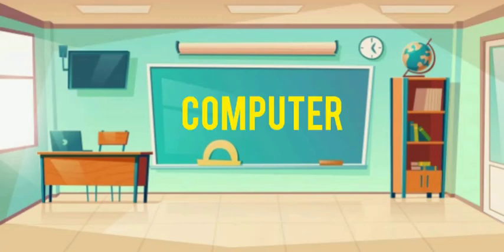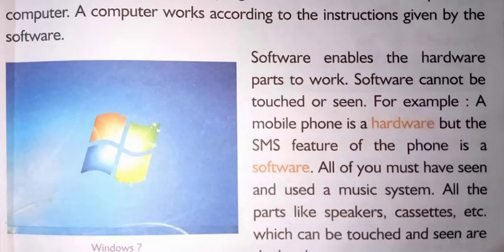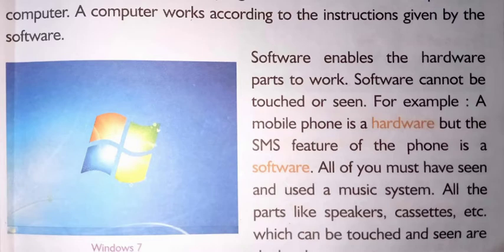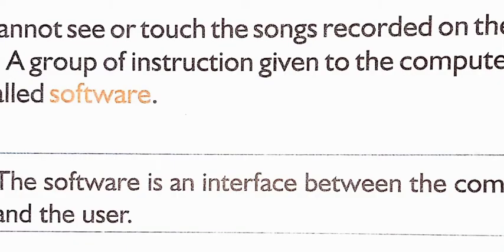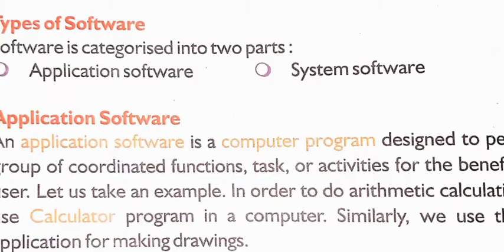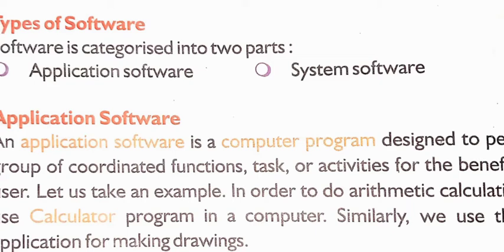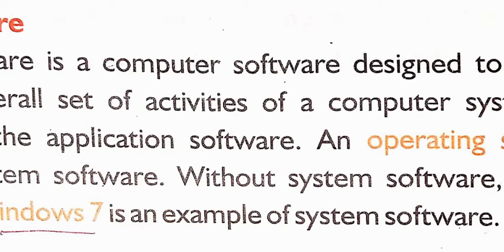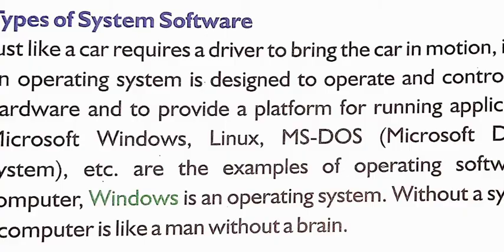Basics of Computer Software # Chapter 3 # Class 3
Bidya Choudhury Public school # Shanti Publication # Computer Chapter 3